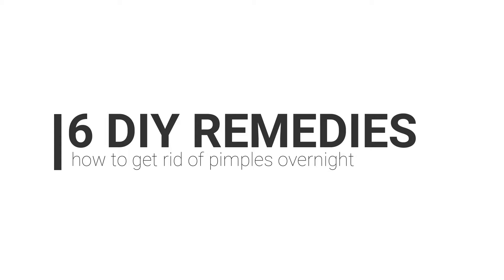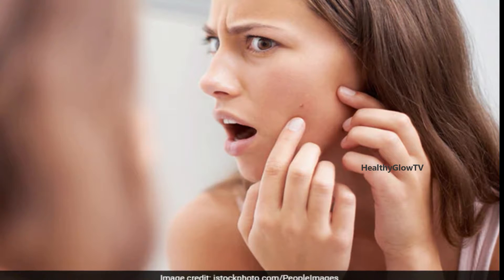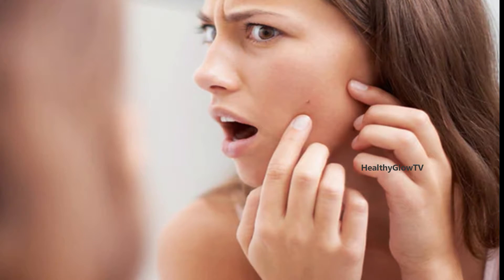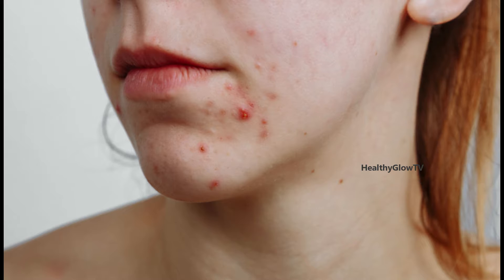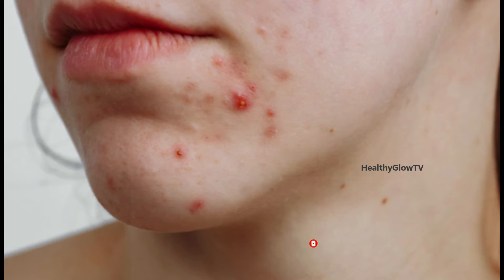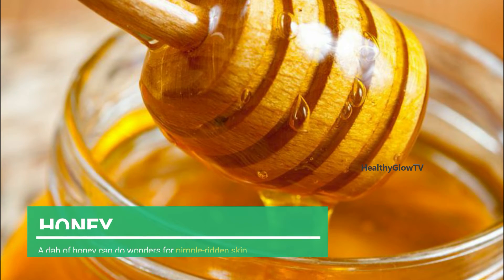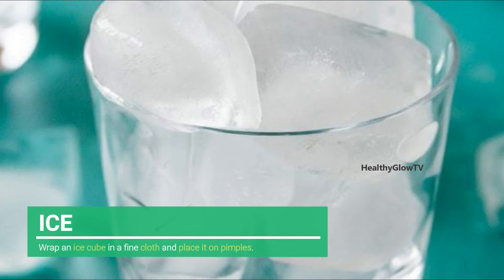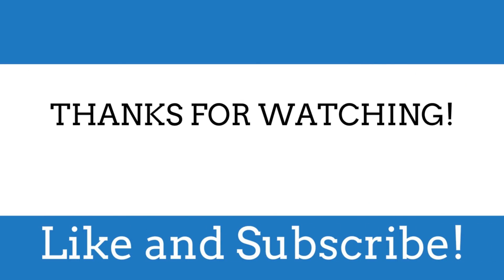6 DIY REMEDIES ON HOW TO GET RID OF PIMPLES OVERNIGHT [MUST TRY] | HealthyGlowTV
6 DIY REMEDIES ON HOW TO GET RID OF PIMPLES OVERNIGHT [MUST TRY] | HealthyGlowTV

Images i used:
Science norway

6 DIY REMEDIES ON HOW TO GET RID OF PIMPLES OVERNIGHT

Film Footage courtesy of Unsplashed.com, Used by Permission as a free use. Image(s) used under free license from unsplashed.com

Music I used - Please support